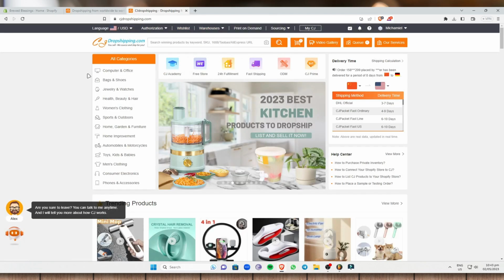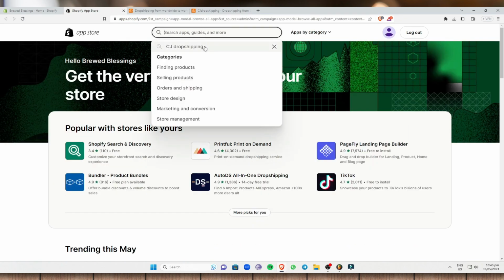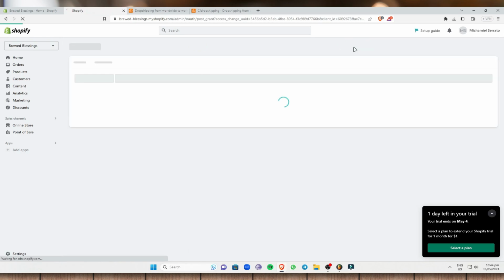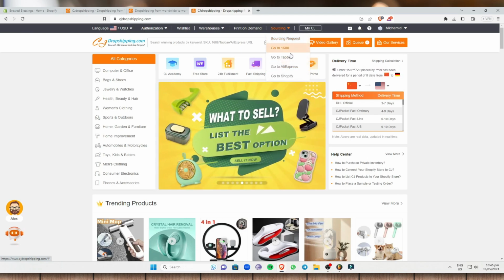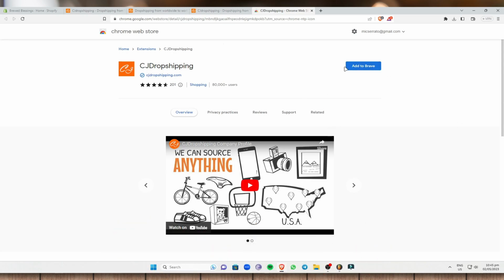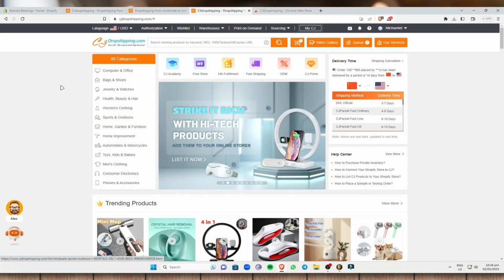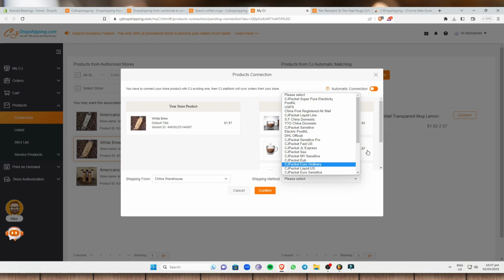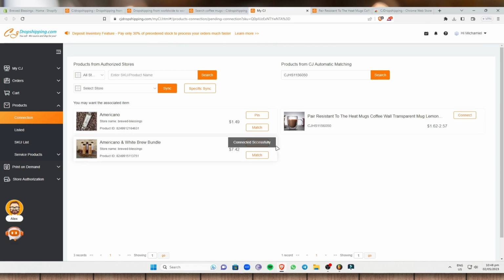How To Use CJ Dropshipping With Shopify (From A to Z Tutorial)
How To Use CJ Dropshipping With Shopify

In this video I'll show you how to use CJ Dropshipping with Shopify. The method is very simple and clearly described in the video. Follow all of the steps and by end of this video you will be trained in developing CJ Dropshipping on Shopify.